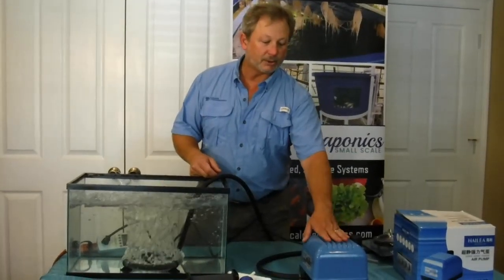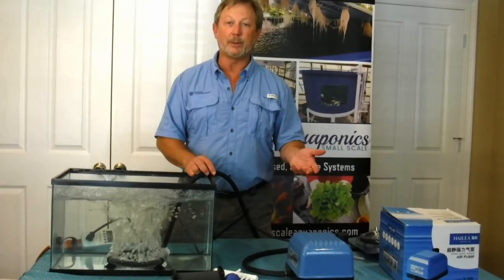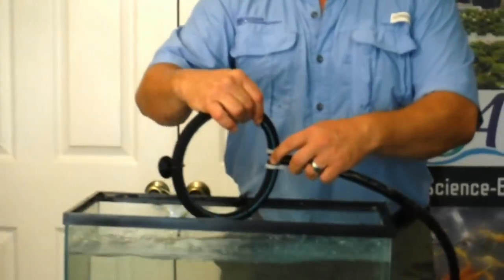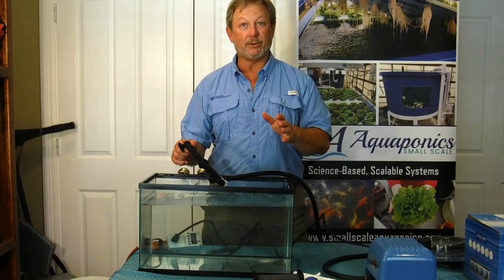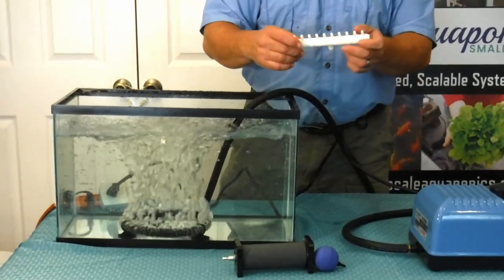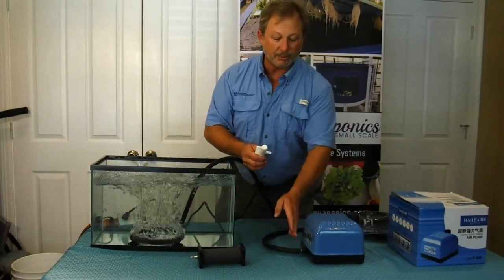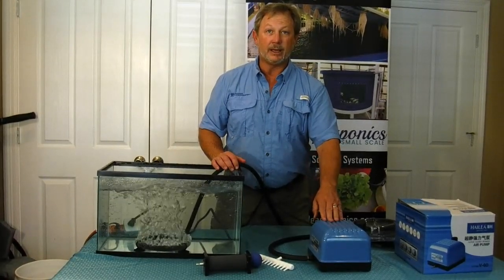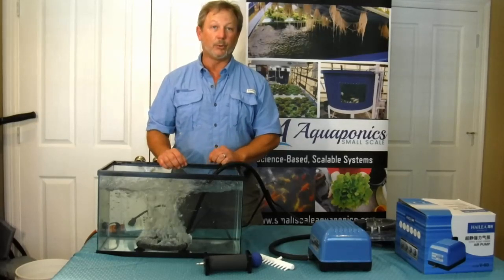Affordable Ring Diffuser & Whisper Quiet V-60 Air Pump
Overview & demonstration of Blue Diamond's V-60 air pump and ring diffuser for aquaponics, hydroponics, aquaculture, water gardens, koi ponds & natural ponds.